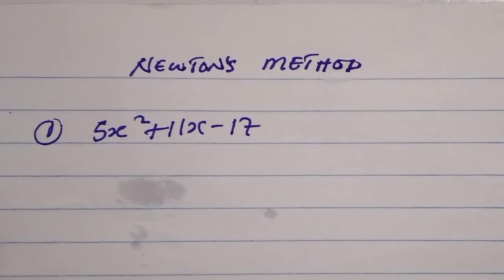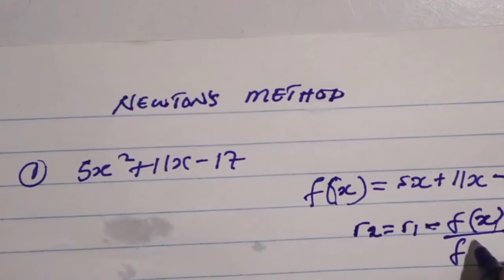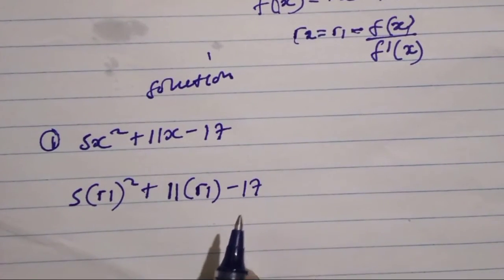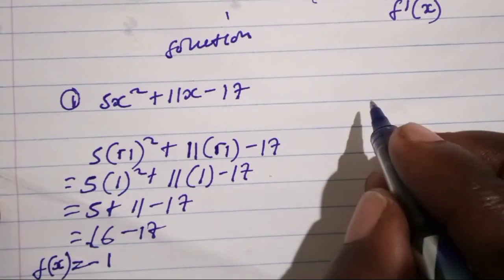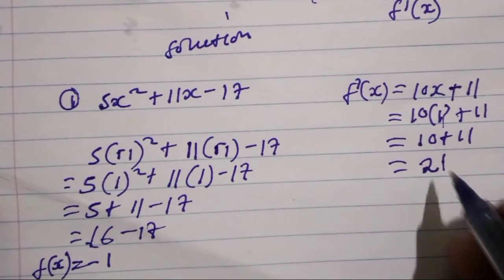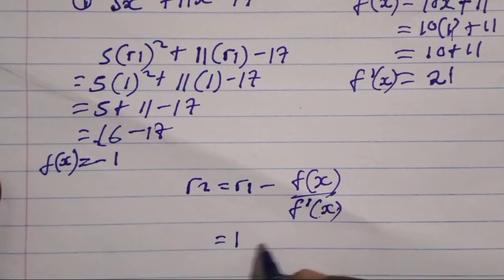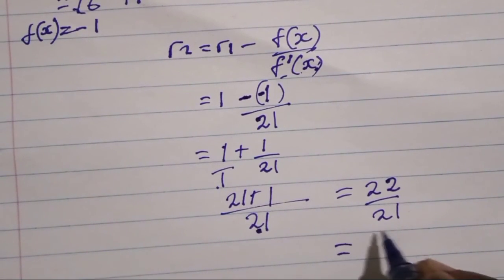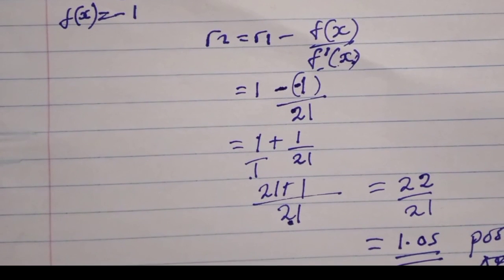How To Solve Quadratic Equation | Using Newton's Method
Hello guys welcome back in today's video we are looking at Quadratic equation using